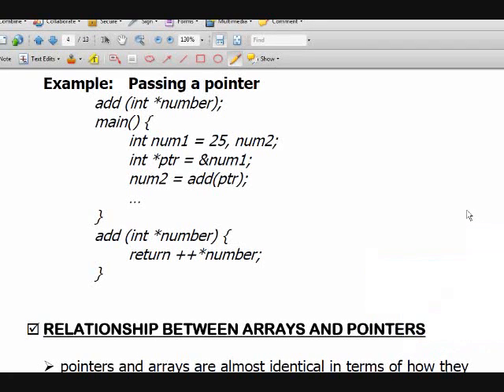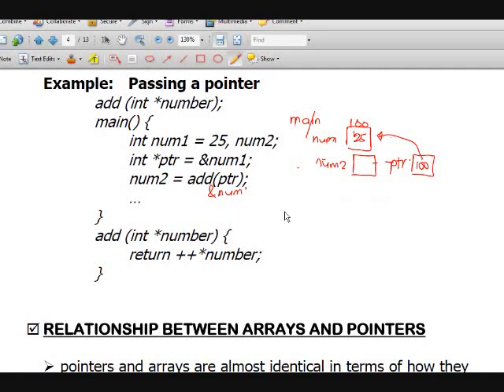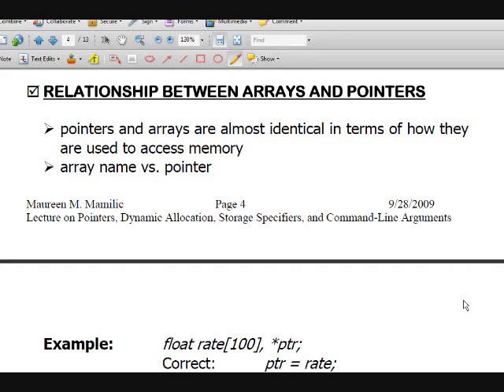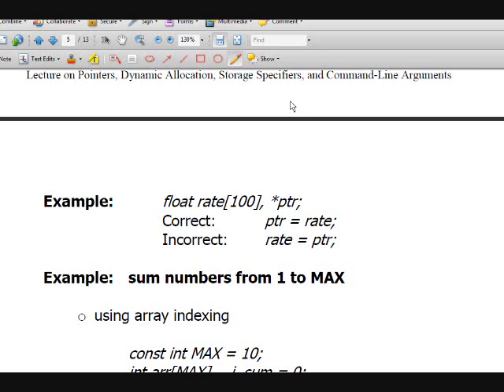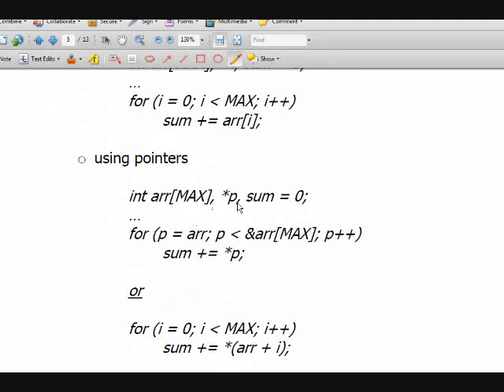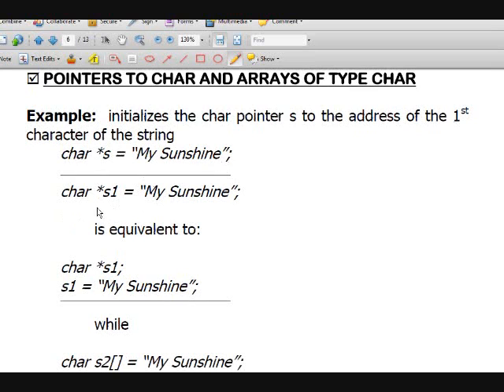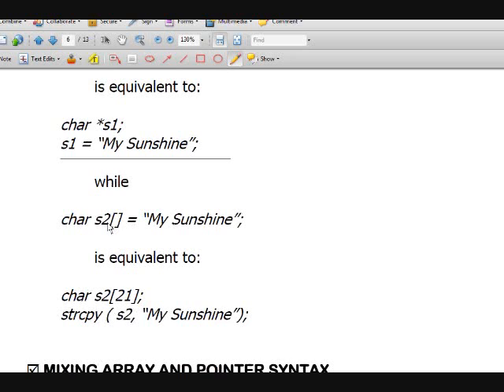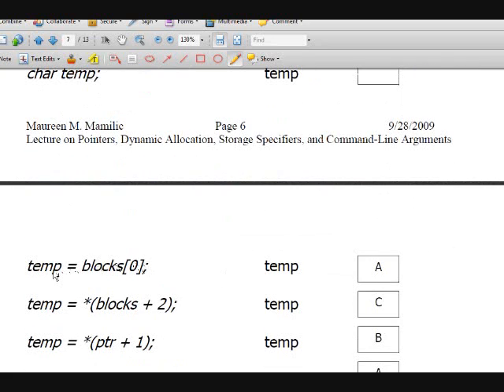pointers_part5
CS111-Pointers